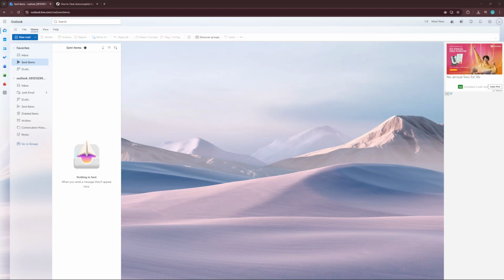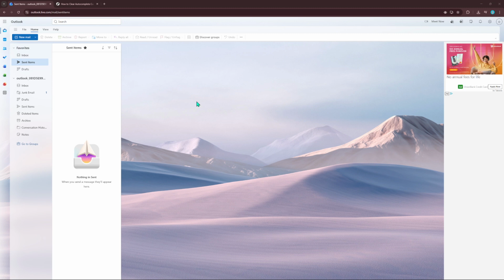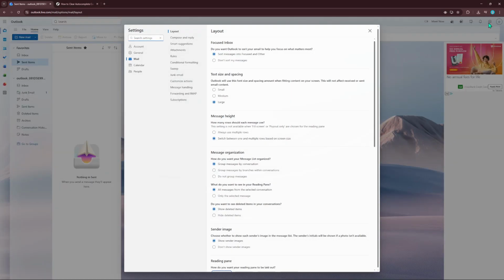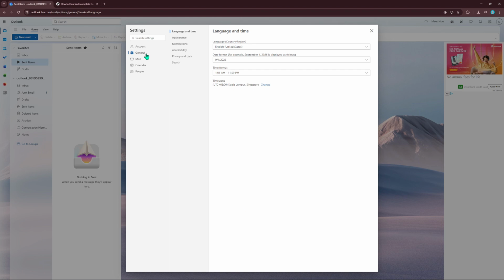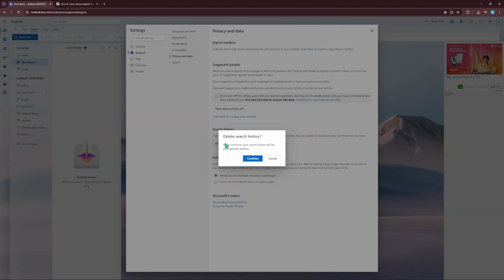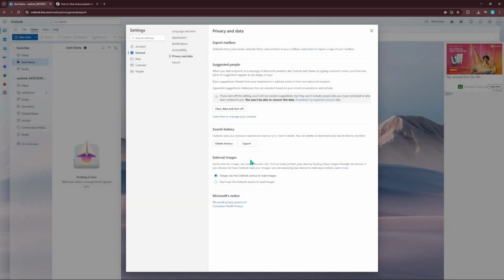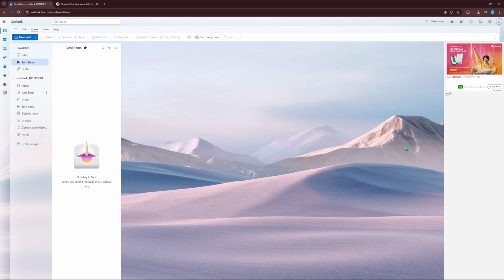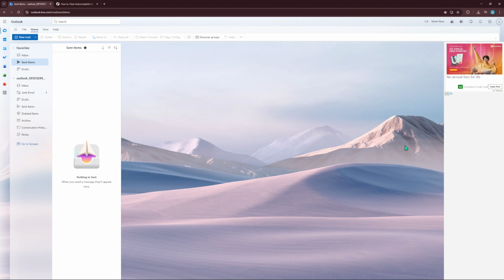How to Clear Autocomplete Cache in Outlook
In this video, I’ll show you how to clear the autocomplete cache in Outlook.

The method is very simple and clearly described in the video. By following all the steps, you’ll easily learn how to clear the autocomplete cache in Outlook.